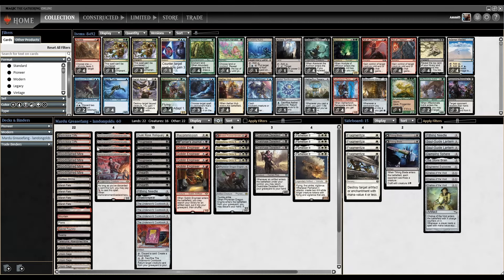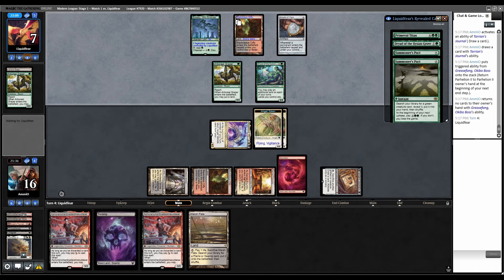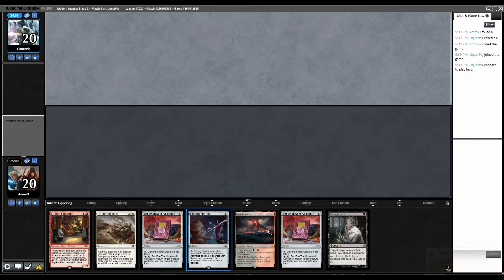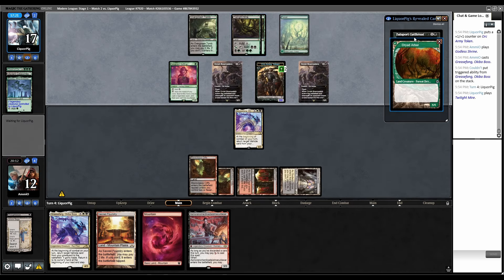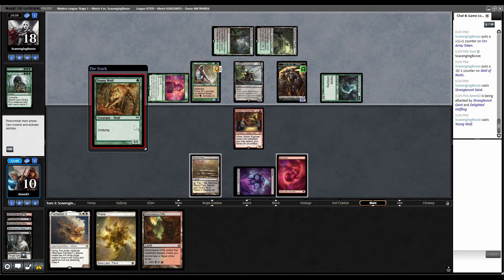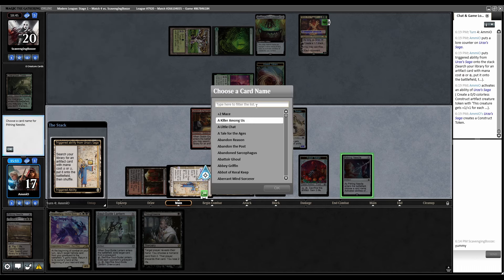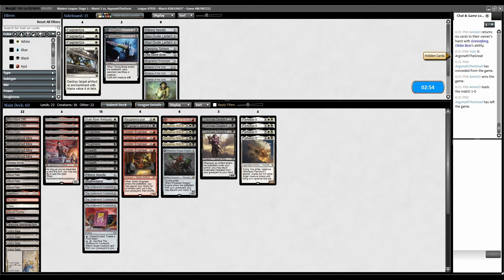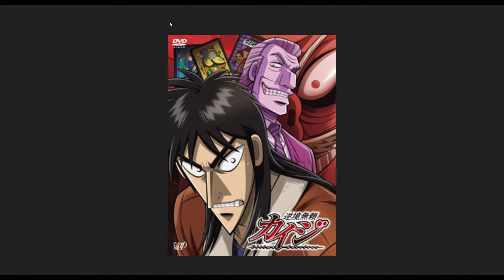Mardu Asmo Greasefang | Modern MTGO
From viewer landongolds

0:00 Deck
2:47 Round 1
9:47 Round 2
14:36 Round 3
15:49 Round 4
24:58 Round 5
30:43 Conclusion